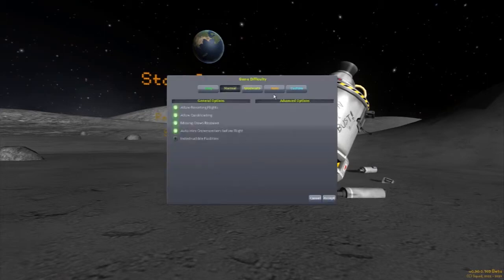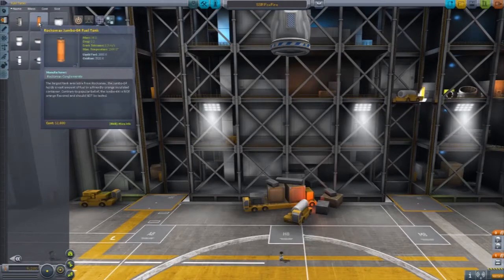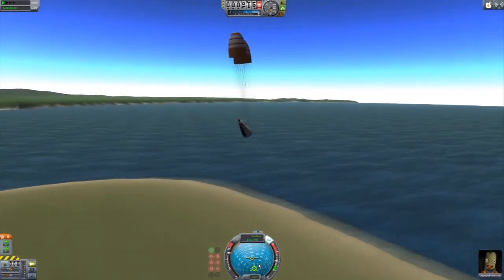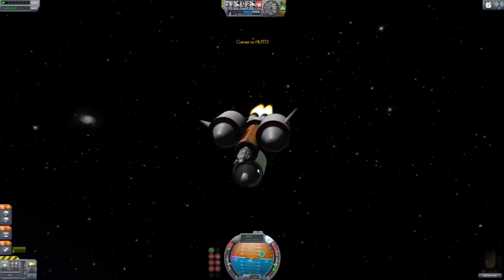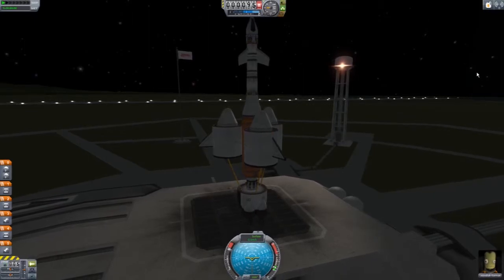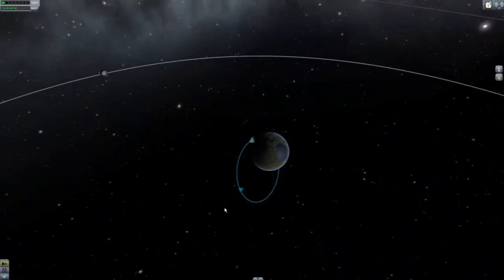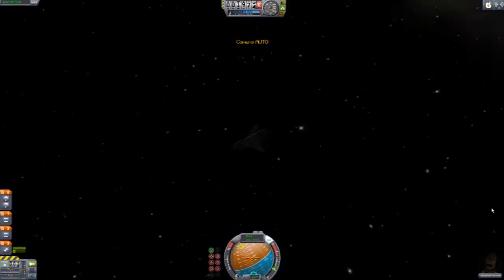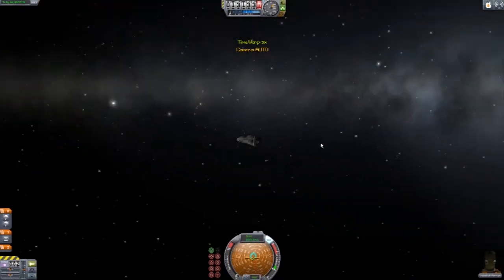Spec and Click Play: Kerbal Space Program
Can we make it? I don't think so.

The intro and outro music was done by the very talented Sean Jackson, checkout his website below: